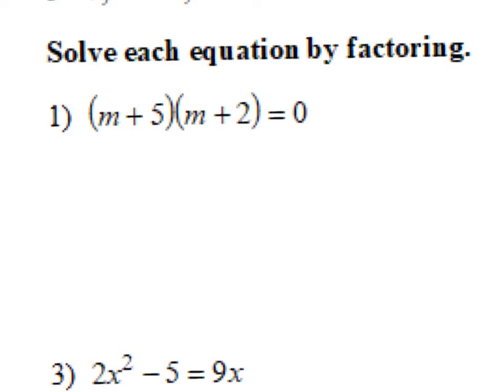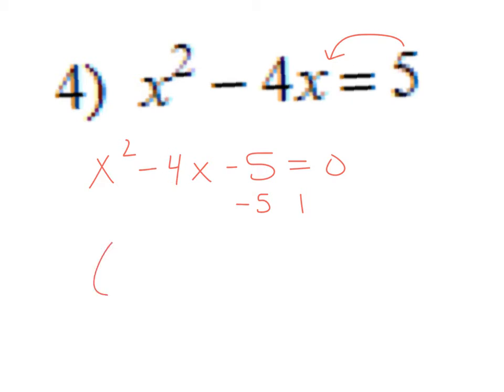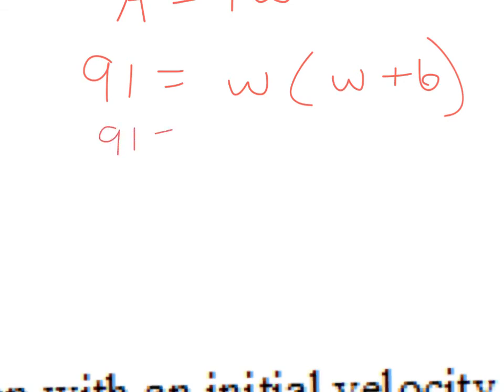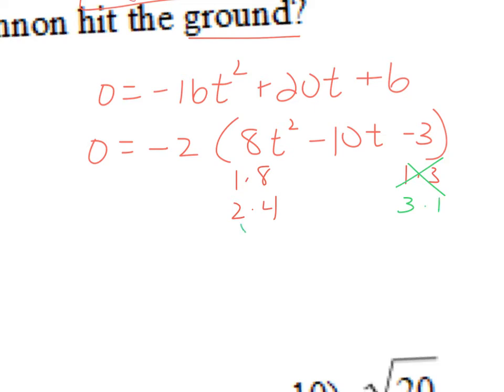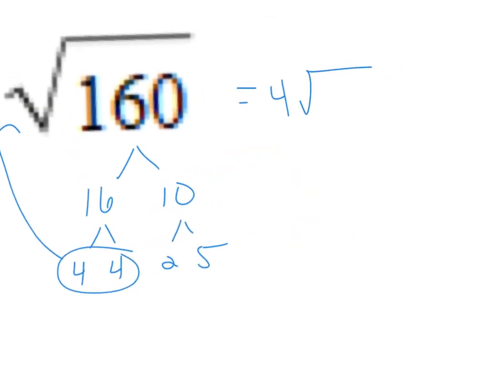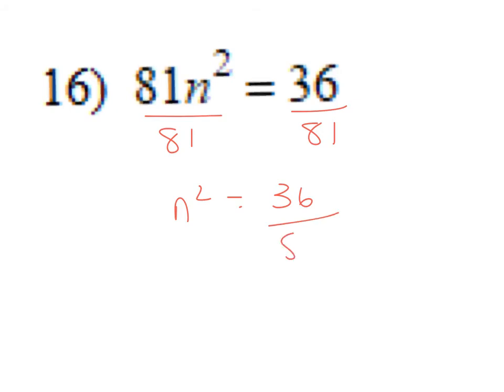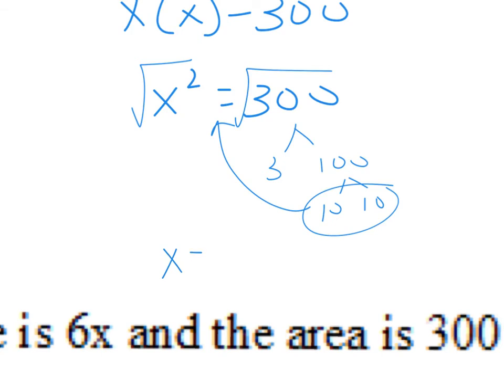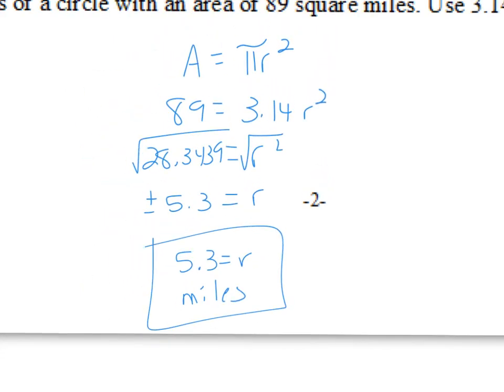9-4,10-3,9-3 Review Worksheet Video Answer Key